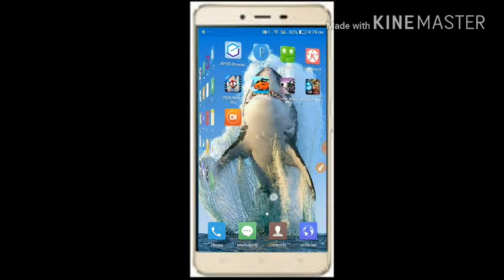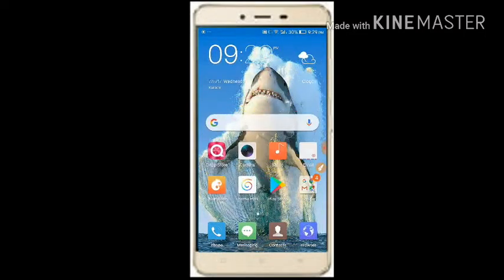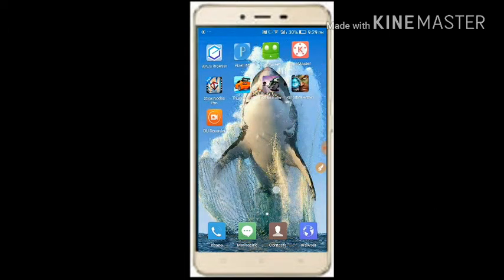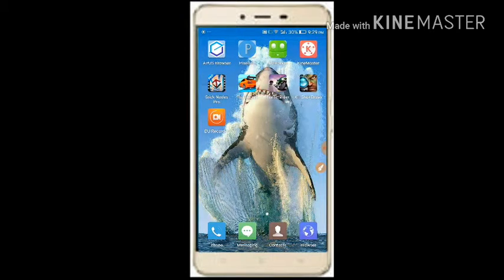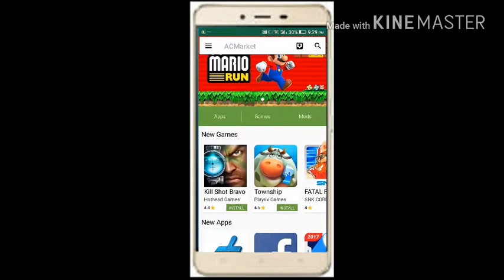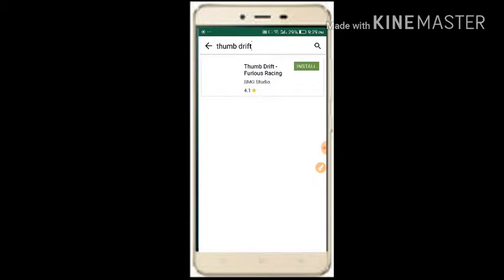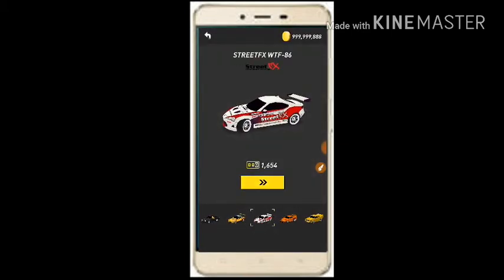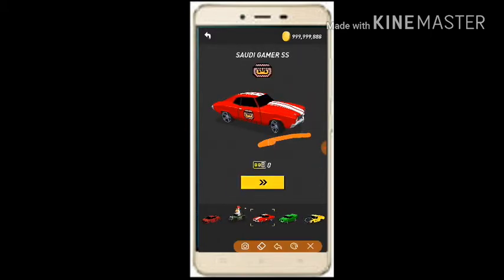How to download thumb drift mod